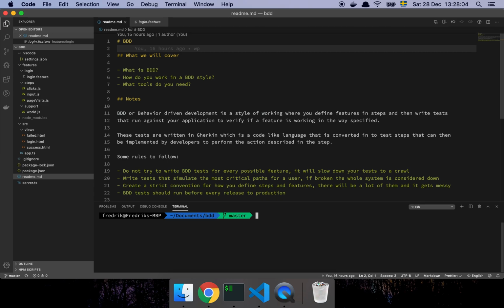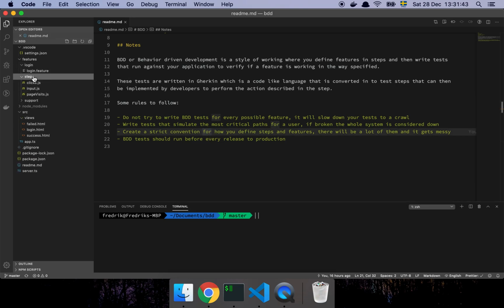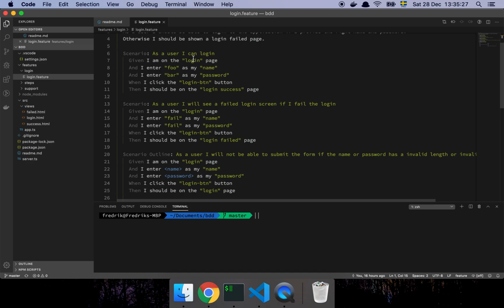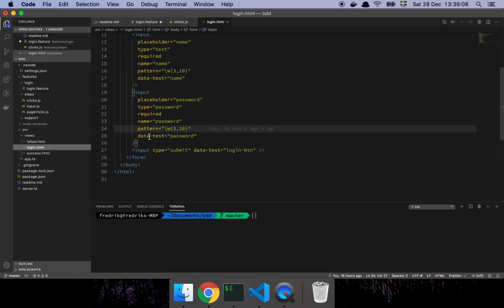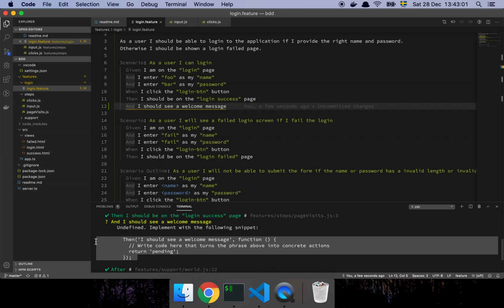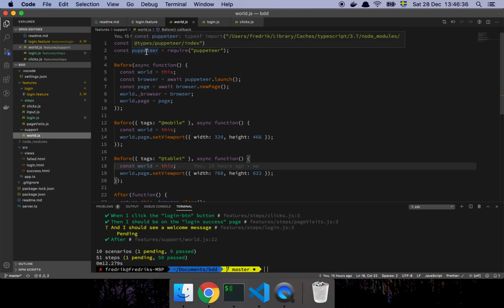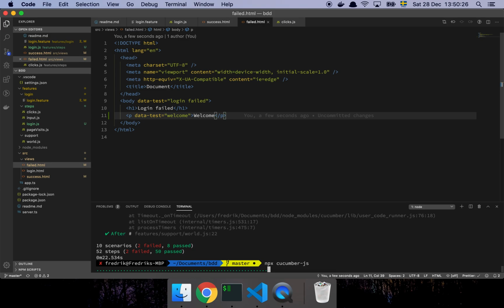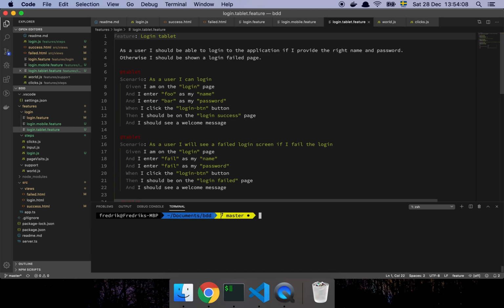How to work with BDD in a Node application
In "How to work with BDD in a Node application" I show you how the BDD workflow works.